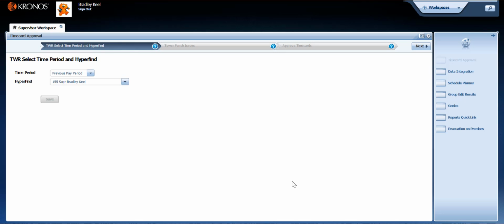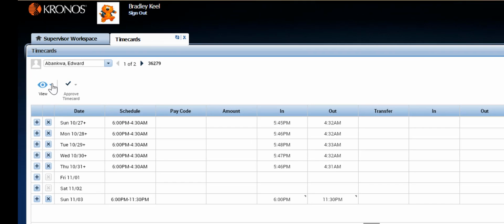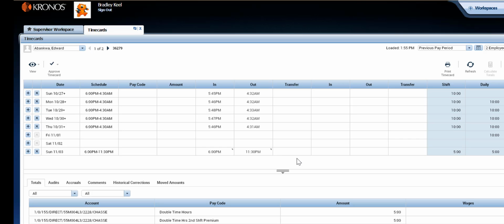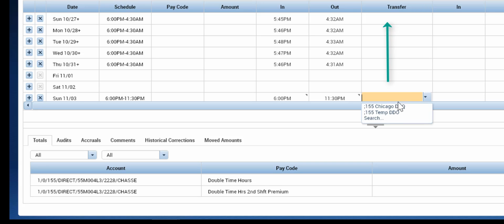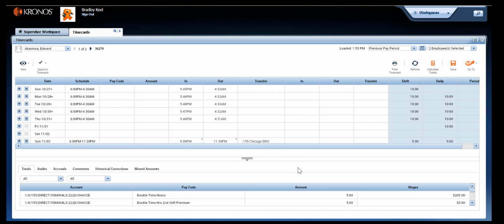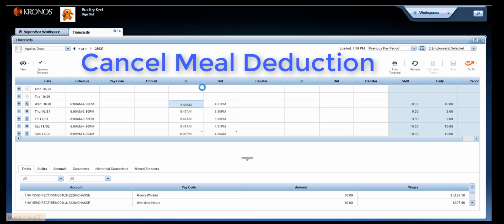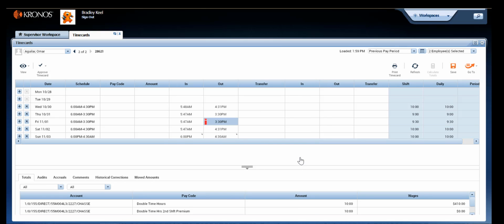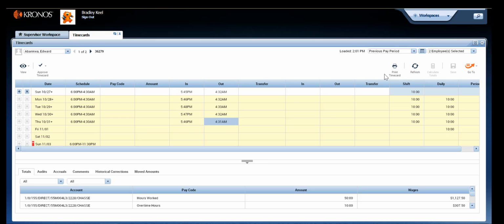DDO and Cancel Meal